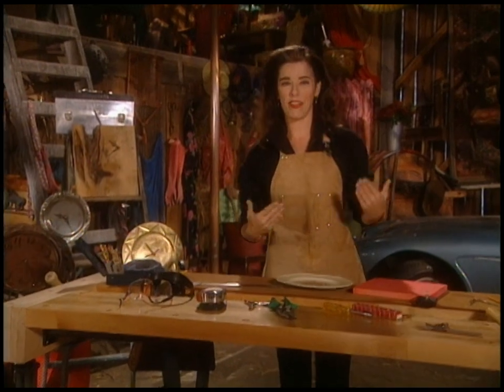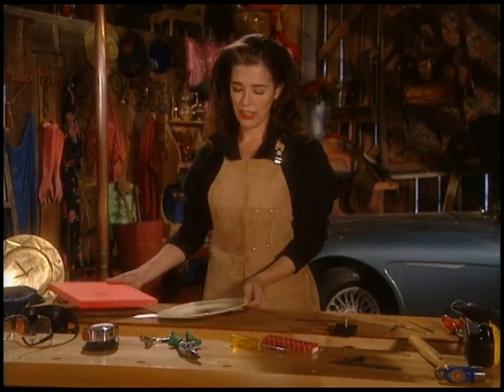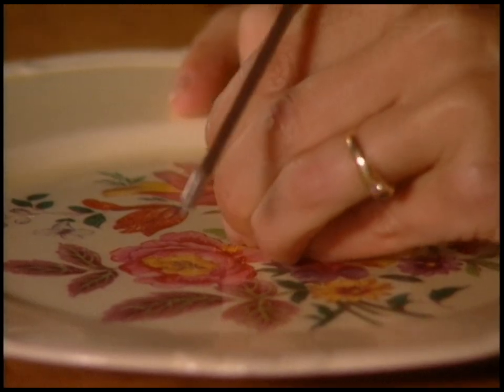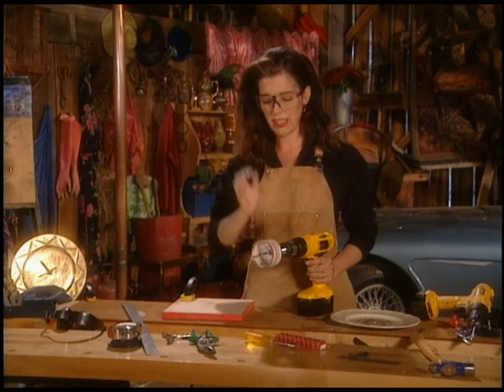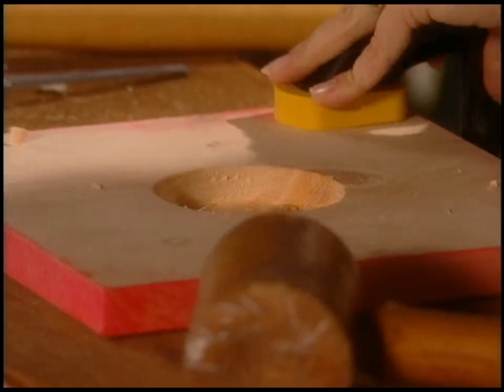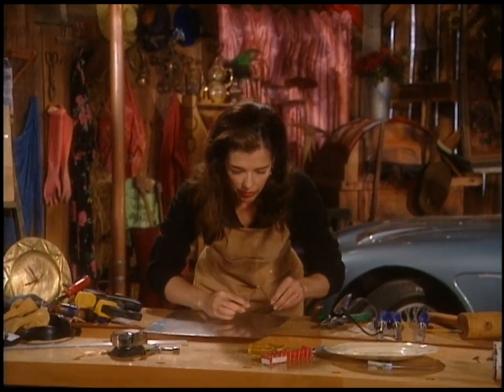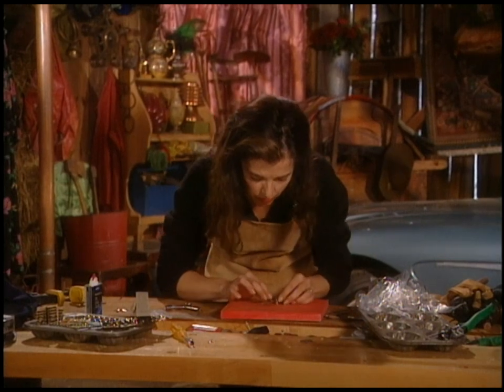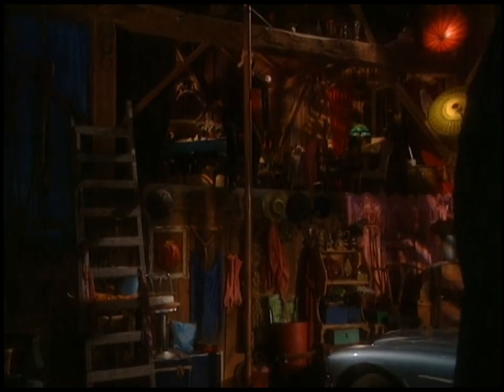Wildly creative clock DIY: create amazing clocks out of absolutely anything!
Clocks make fabulous gifts, and in this DIY tutorial, you'll learn how to create clocks from scratch, and even how to make clocks from wacky stuff you have lying around the house. You'll never look at objects the same way again. Why? Because, literally ANYTHING can become a clock with your newfound skill set! You will be on fire with clockiness. As always, "Anything I Can Do" Host Mag Ruffman makes the mistakes so you don't have to.

TIMESTAMPS:
00:00 Introduction
01:32 To make a clock out of an old plate, you'll need a tile bit to drill through it
01:59 Find the center point of the plate and mark the locations for number (30 degrees apart)
02:45 Use a tile bit to drill through the plate, and then clean it up from the back by drilling from the opposite side
04:58 Reflection on a Scottish proverb
05:20 To make a clock out of a piece of wood, the drilling technique requires a hole saw
07:08 Use a chisel to remove the wood left inside the ditch made by the hole saw
08:42 Reflection on making time for yourself
08:59 Use the chisel to flatten the bottom of the hole you've excavated
09:19 To make a clock out of sheet metal, start by scribing a circle on the metal
10:44 Cut out the shape using tin snips
11:35 Remove burrs and spikes from the edge of the circumference using a metal file
11:56 Clamp the piece to your work surface and drill a hole for the shaft of the clock movement, using the 'widen the dimple' technique
13:52 Remove burrs using a metal file
14:26 Use a rotary tool to create random swirl patterns on the surface of the metal
15:40 Reflection on creativity
16:02 Add numbers to your clock faces
16:19 Add the clockworks mechanism  and hands
20:01 Clock-sure inspiration from timepiece artisans
20:46 Reflection on the nature of time

Host: Mag Ruffman
Executive Producer: David Smith, S&S Productions
Supervising Producer: Heather Ryall
Producer: Mag Ruffman
Director: Heather Ryall
Director of Photography: Rick Boston
Writers: Mag Ruffman and Daniel Hunter
Production Supervisor: Daniel Hunter
Production Manager: Jeff Baker
Researcher: Rosemary Vukmanich
Art Director: Wendy White
Props Manager: David Hoekstra
Producer Trainee: Tracey Boulton
Assistant Director: Donna Morissette
Camera: Rick Boston, Rick McVicar
Audio: Attila Laszlo
Gaffer: Christopher Hanyk
Camera Assistant: Dave Bradshaw
Editor: Frank Moressa
Post Audio Supervisor: Roberto Capretta
Post Production Coordinator: Vicki Gough
Production Accountant: Hope Lee
Makeup: Valerie Chubey
Production Assistants: Jennifer Large and Christopher Boston
Catering: One Hour For Lunch